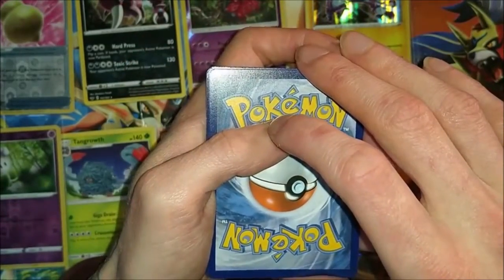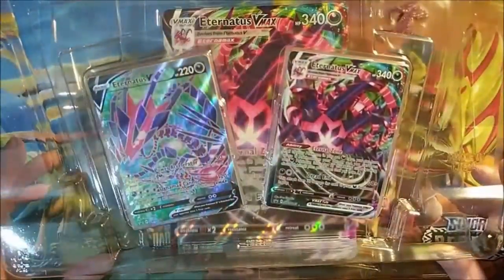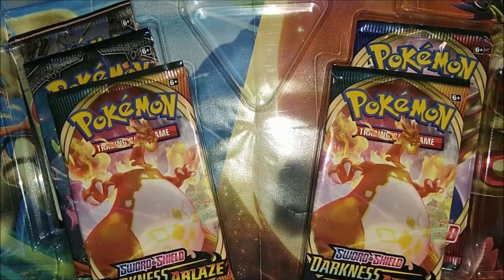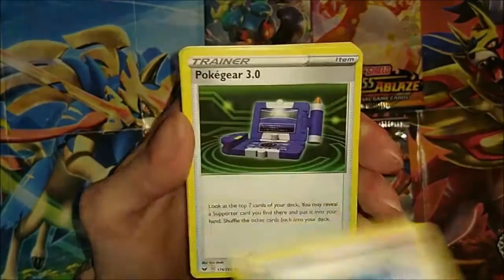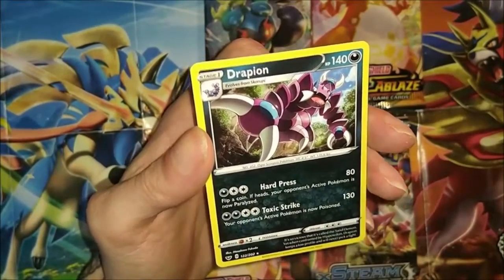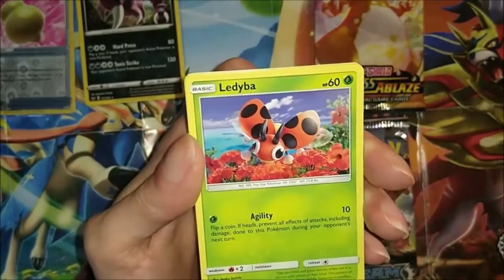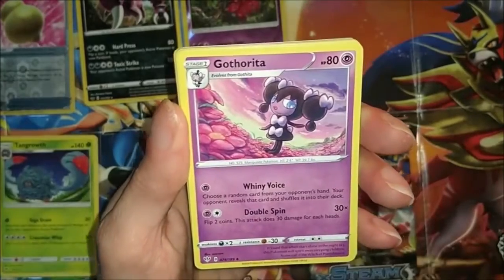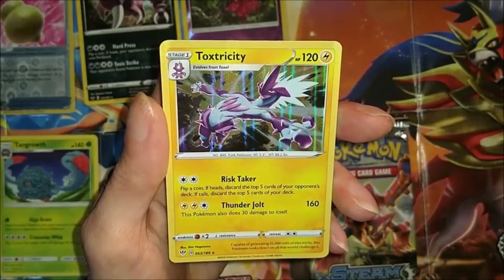ETERNATUS PREMIUM COLLECTION! CRAZY GARDEVOIR EX!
In todays video we are taking a look a ETERNATUS COLLECTION BOX!